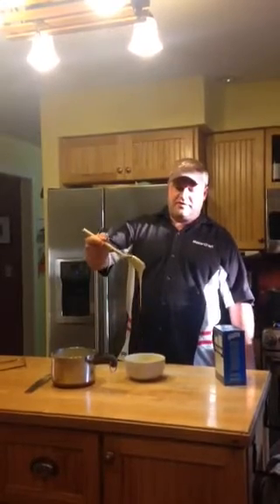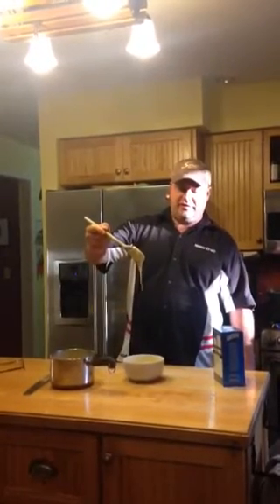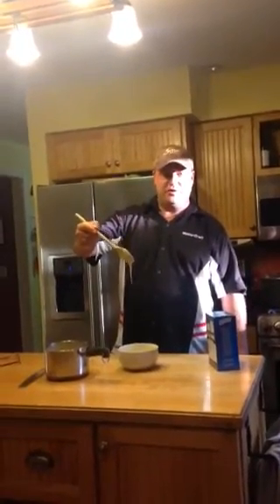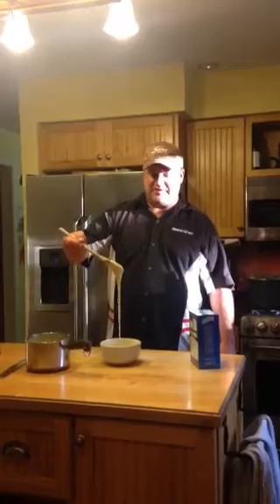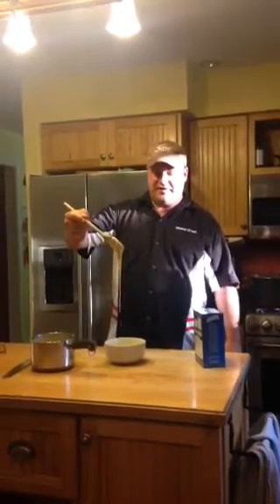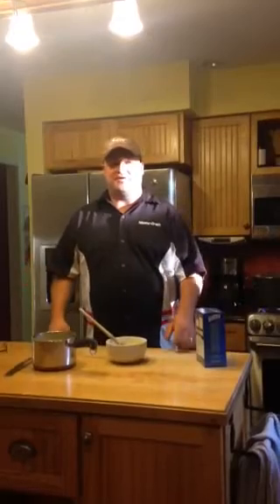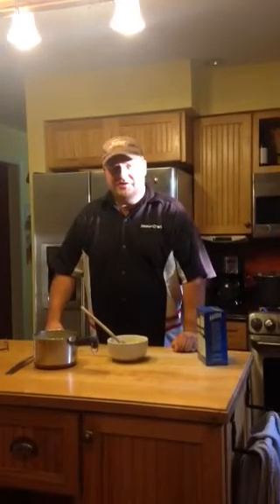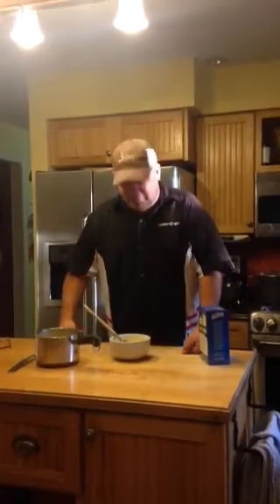Chickie & Pete's Cheese Sauce